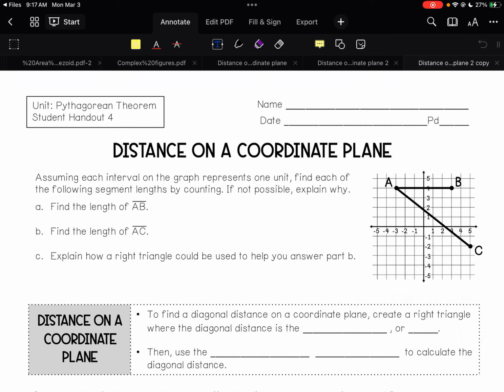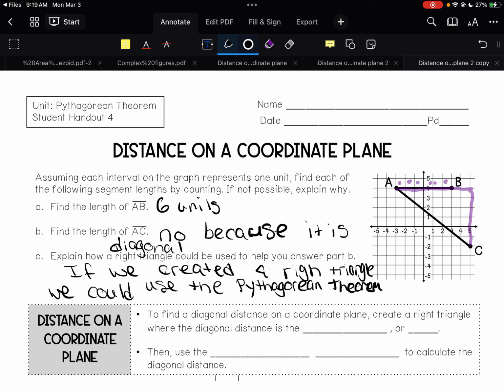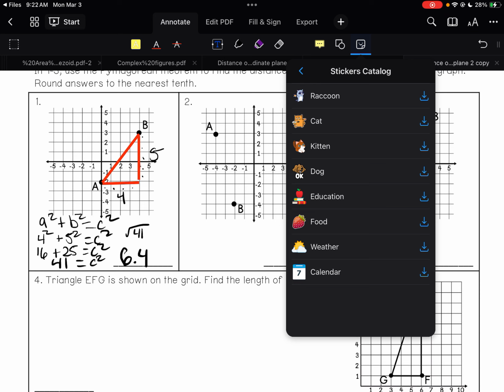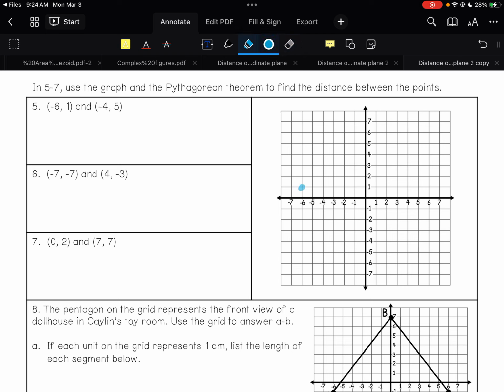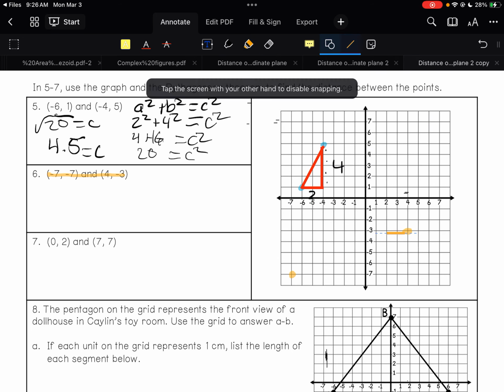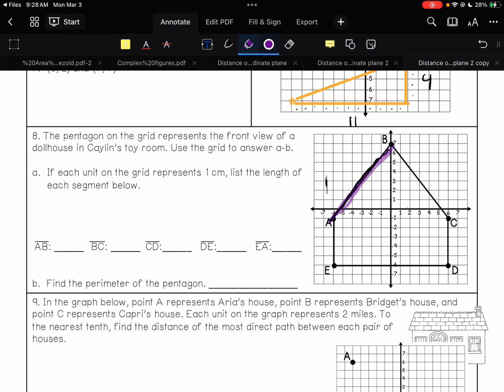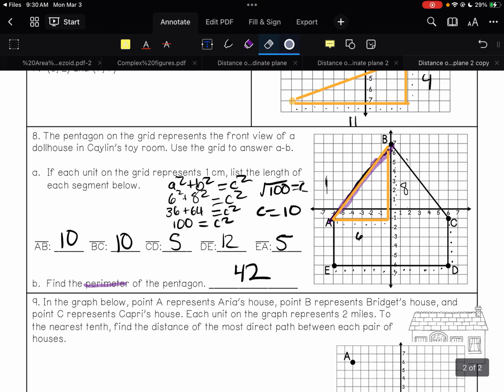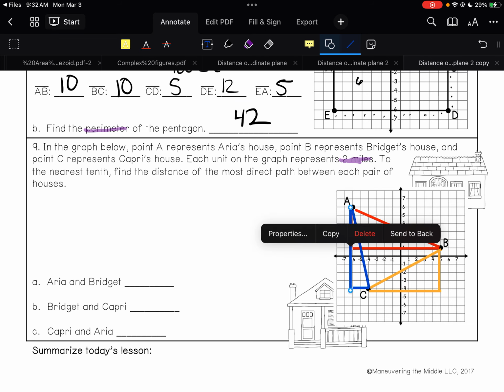Distance on the coordinate plane